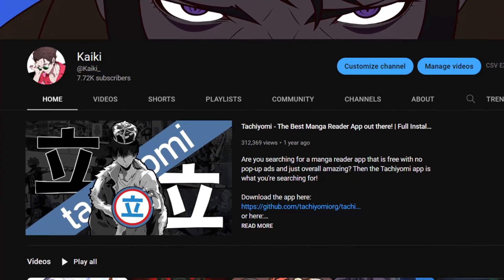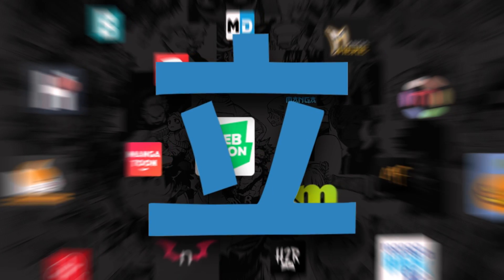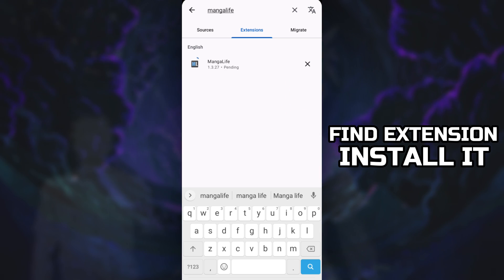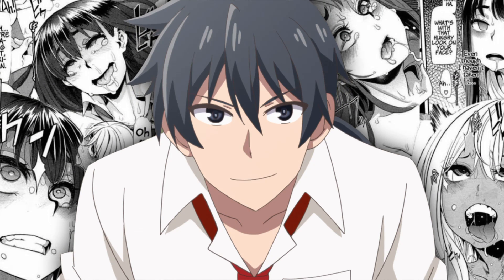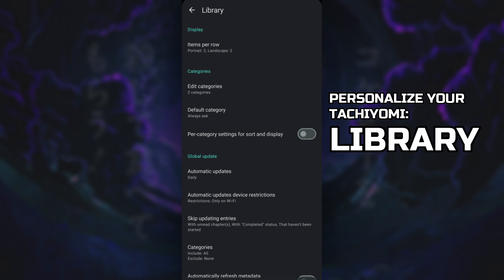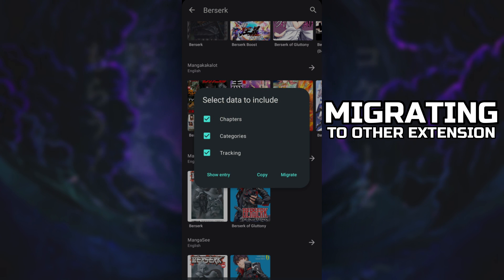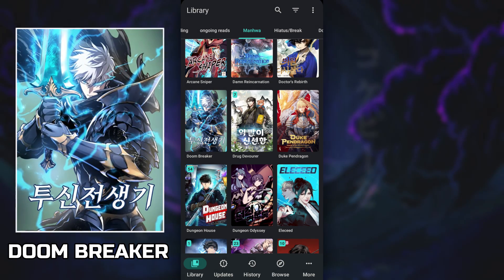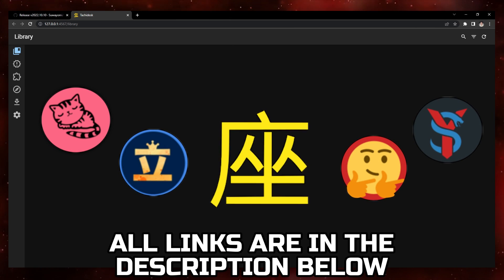Tachiyomi Ultimate Guide: The Best Manga App of All Time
timeline
0:00 - How to Download
3:50 - How to set it up
12:14 - My own Tachiyomi App
13:00 - Forks - Alternative versions
14:09 - Suwayomi/Tachidesk